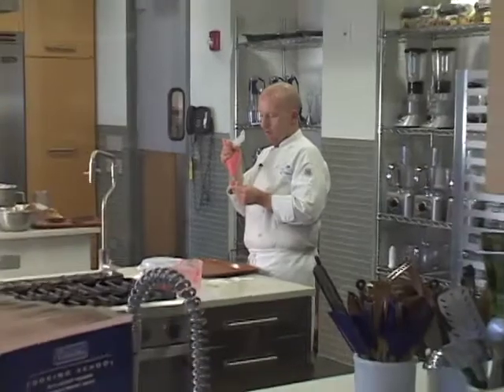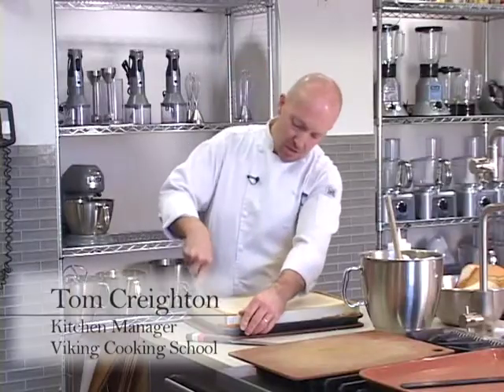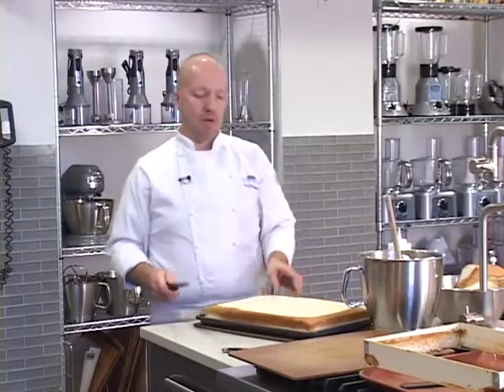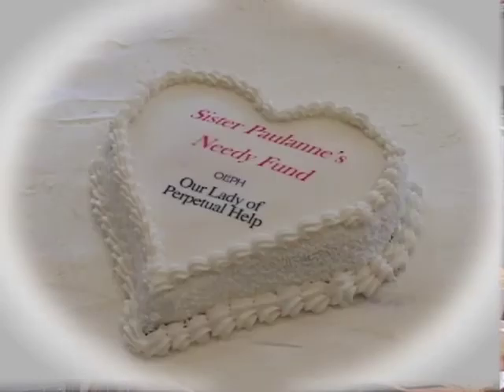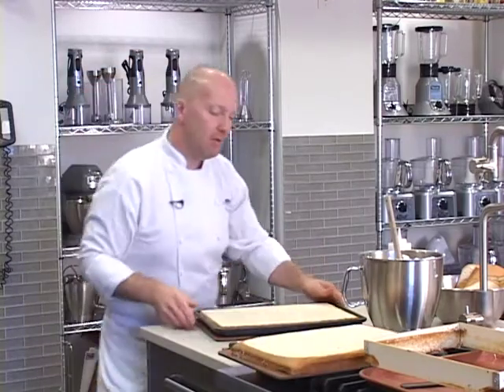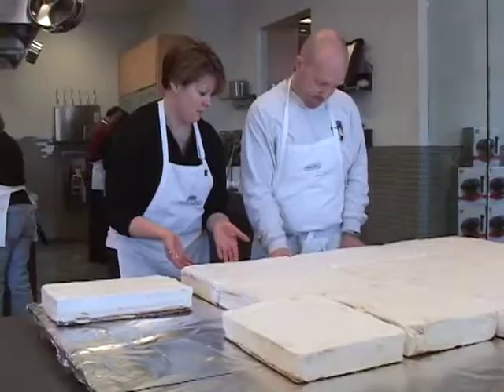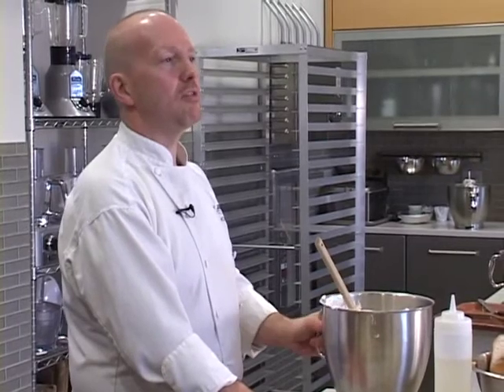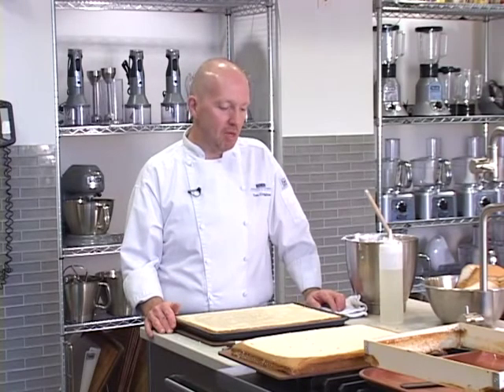HeartofGlenview The Cake